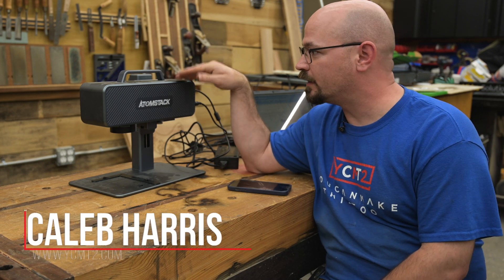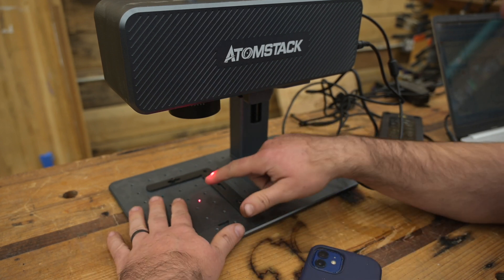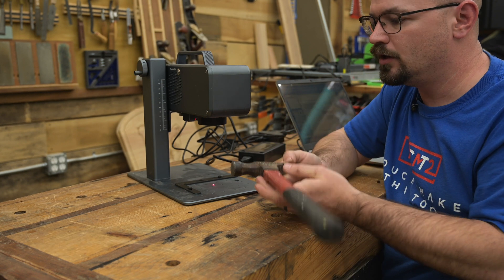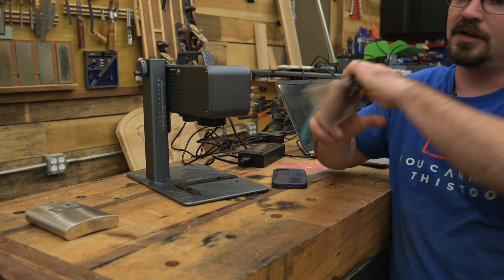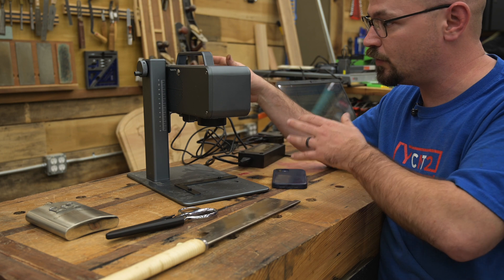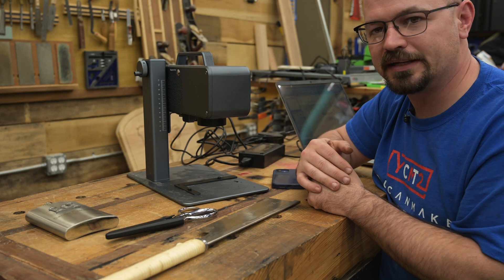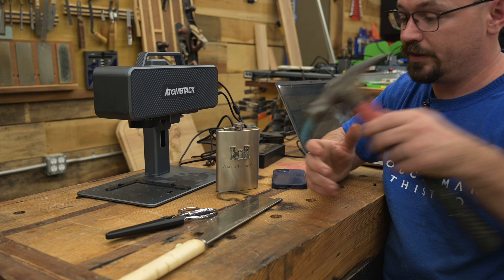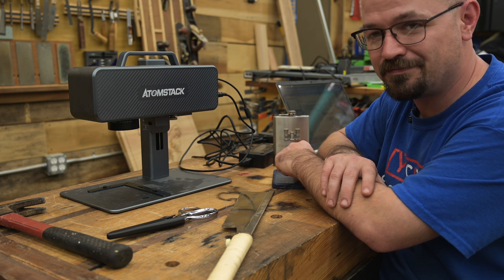Hobbyist Fiber Laser!? Atomstack M4 Fiber Laser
An affordable fiber laser? Yep! Galvo fiber lasers are finally in the hobbyist price range!

Amazon Atomstack M4 Fiber Laser

Original Price：$1,699.99
Promo Price：$1,274.99
M4025ZBA (Save 25% each on M4 Fiber Laser Engraver offered by Atomstack Direct when you purchase 1 or more.
Promotion time：11/30/22 5:00 AM-12/25/22 11:59 PM